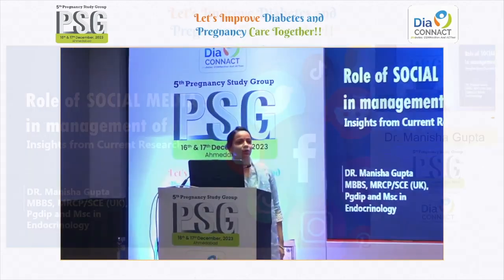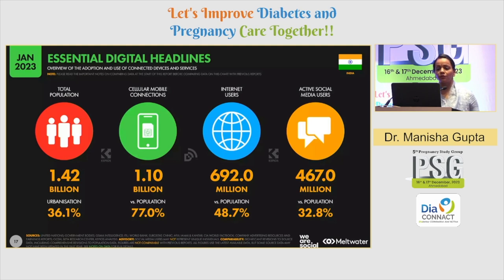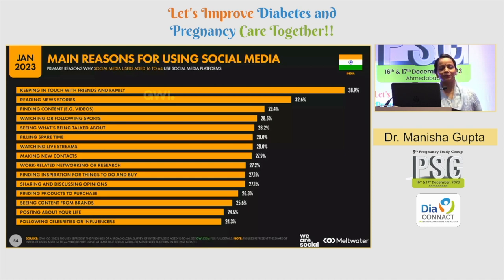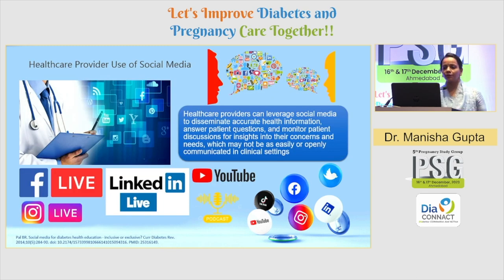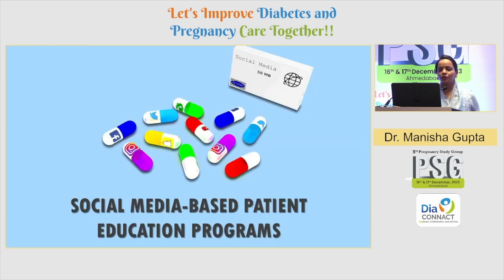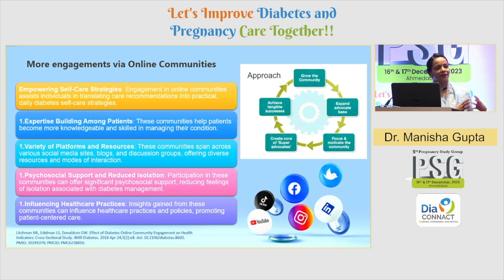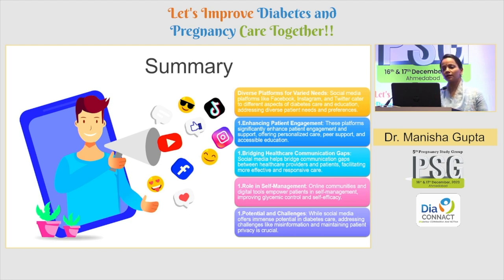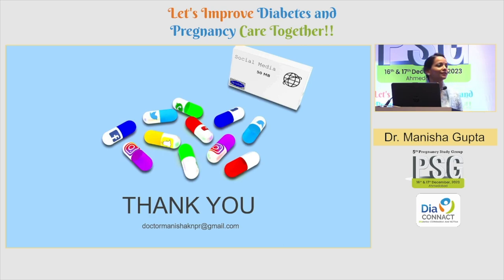46 Dr Manisha Gupta | Role of Social Media in Management of GDM